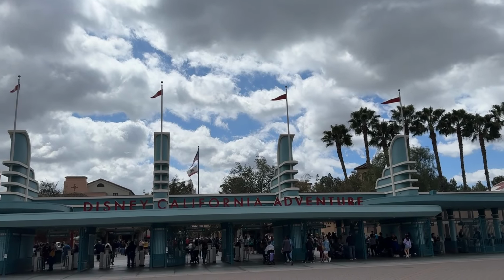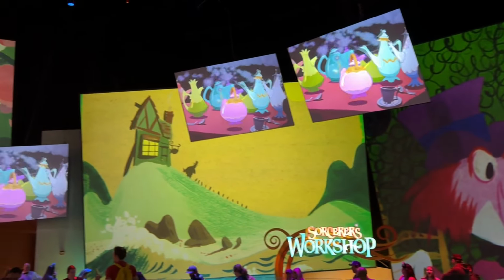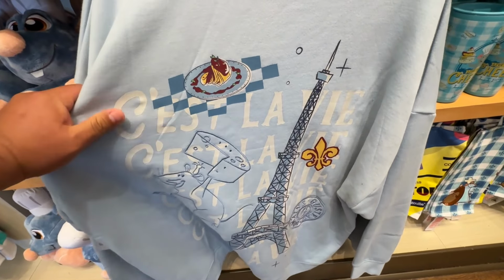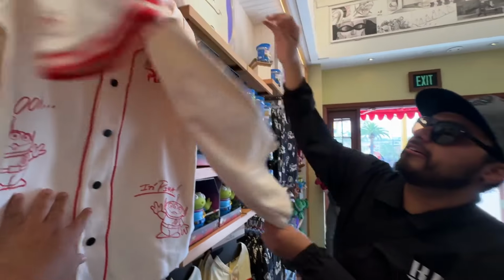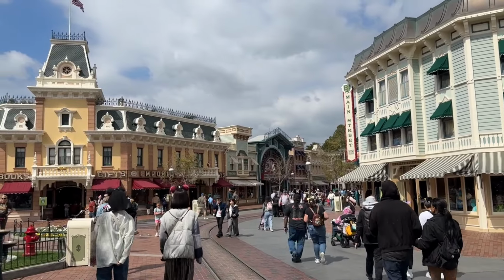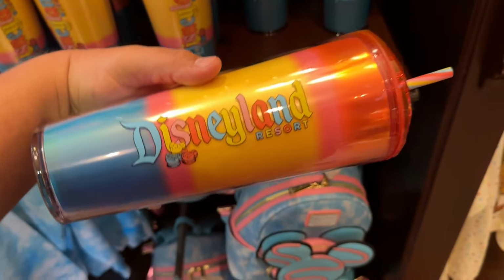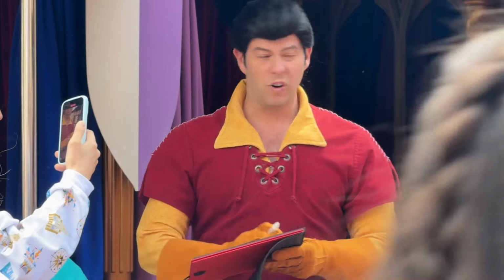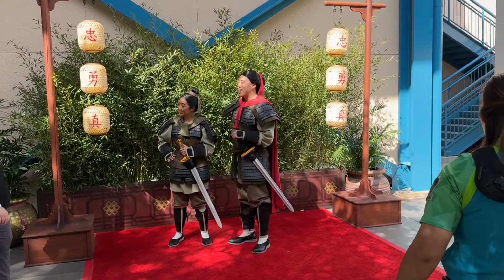Disneyland Updates - New Merch, Construction & Magic Key Corner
Book Your Next Disney Or Universal Trip With Mystery Bae Travel Agent -

Want To Send FIVE FIRES MAIL -
FIVE FIRES
2201 N Lakewood Blvd
Ste D box 697